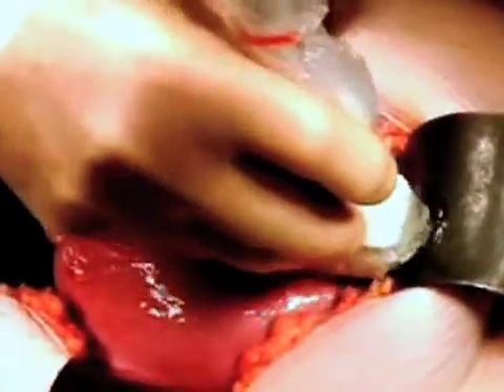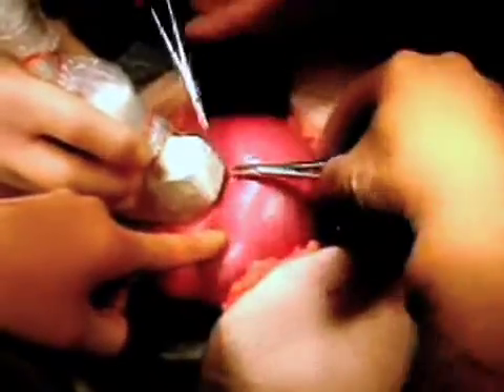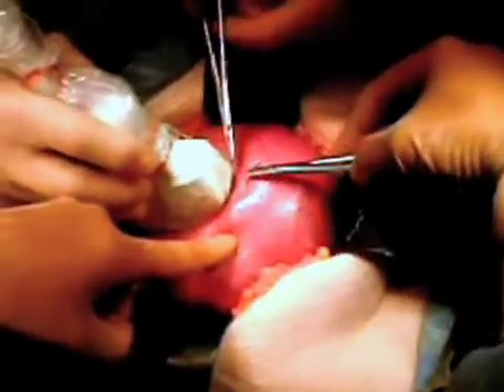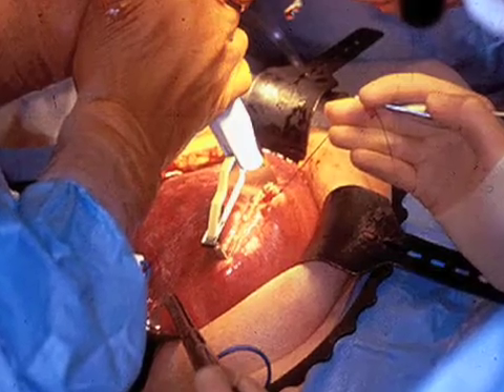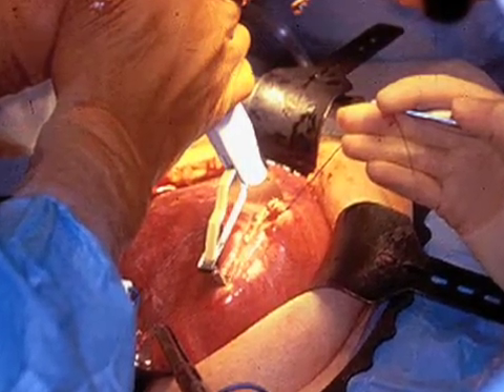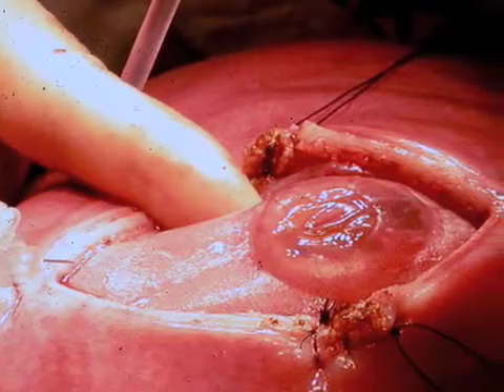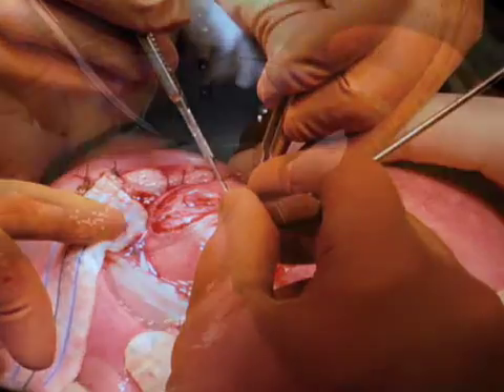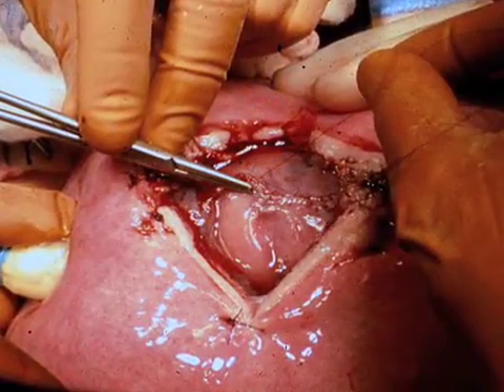6. Prenatal Repair of Myelomeningocele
What happens if a patient is randomized to fetal repair of the myelomeningocele